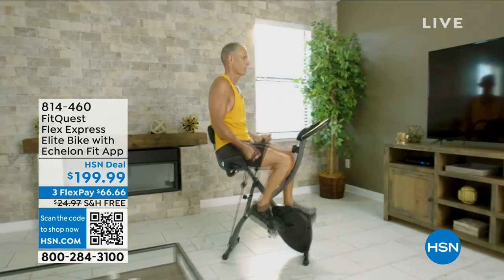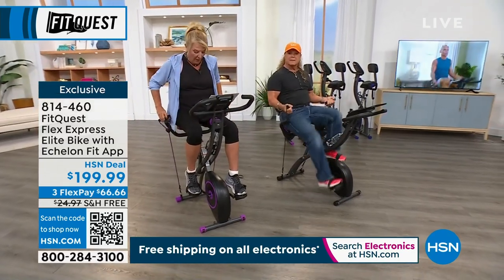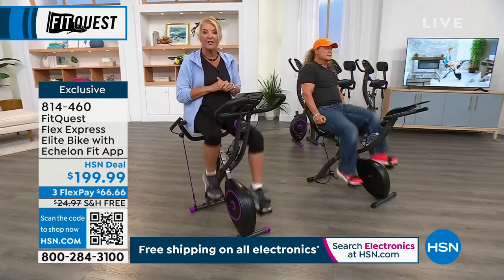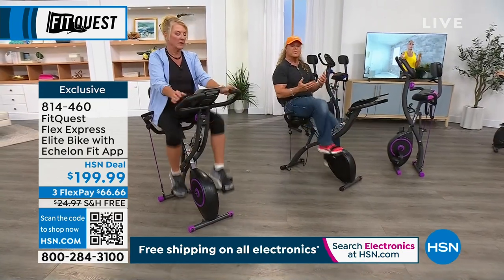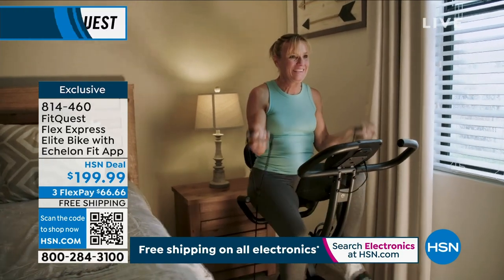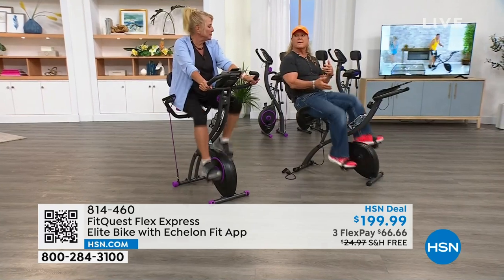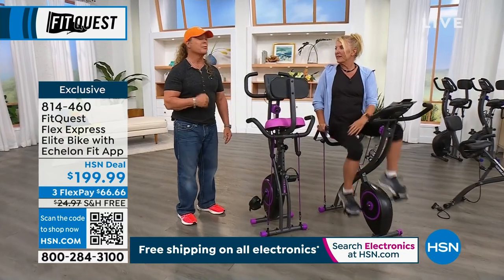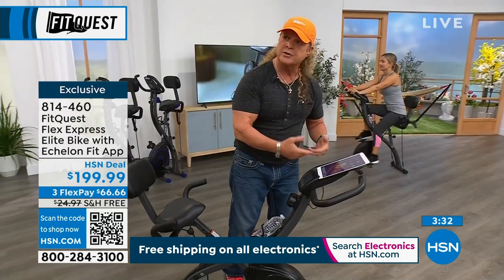FitQuest Flex Express Elite Bike with Echelon Fit App Fr...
Upgrade your fitness journey with this versatile stationary bike. This updated model includes all the features you've grown to love with additional upgrades to enhance every workout that include rearanchored resistance bands to provide greater range of motion and variability for resistance exercises, and 16 levels of resistance for greater customization to your fitness level.

    Flex bike

    Assembly kit

    2 AA batteries

    Instructions

    Consult your physician before starting any exercise program.